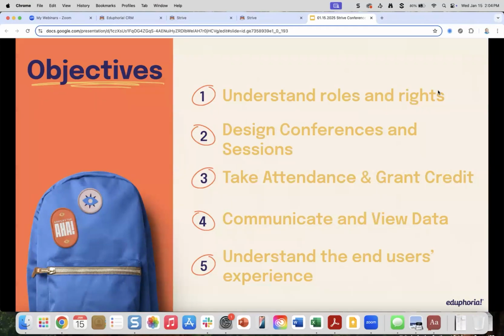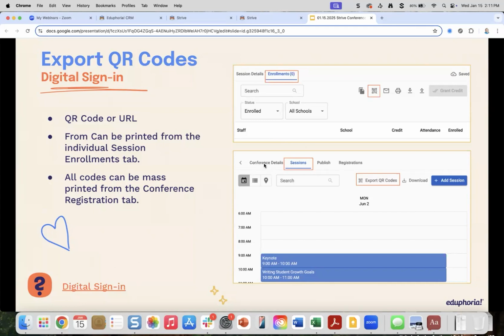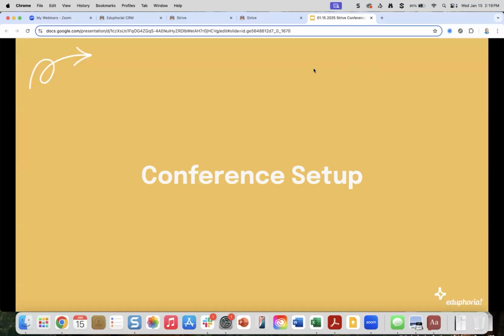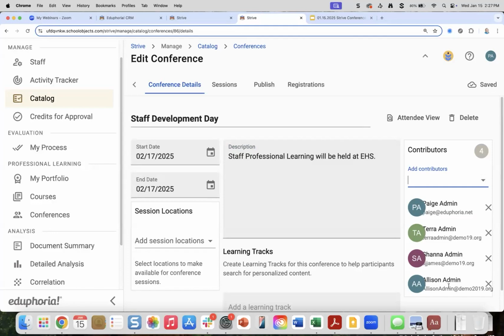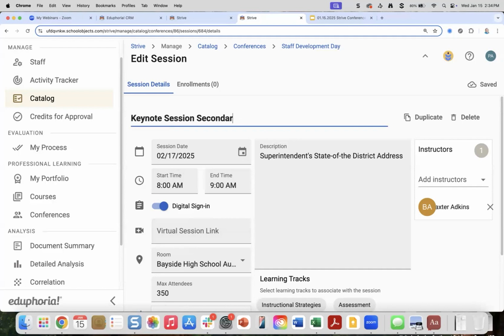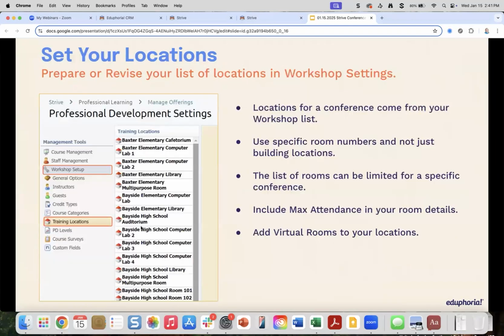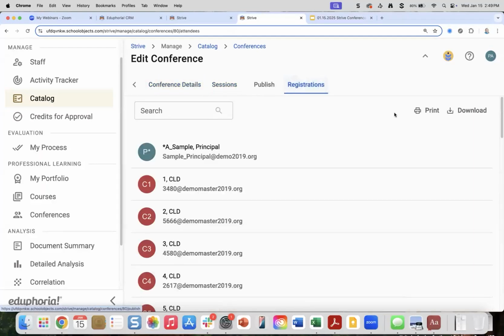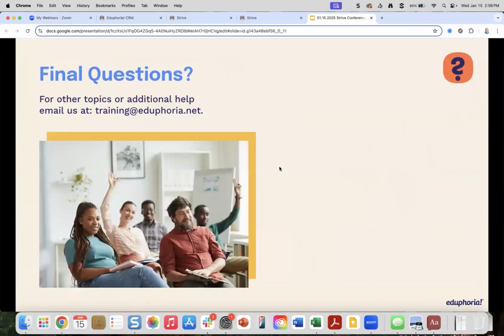Strive Conferences: Gearing up for Spring and Summer Professional Learning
Get ready for the professional learning season with information about Strive navigation changes, then dive into best practices for using Conferences.
0:00 Objectives and introduction
1:30 Strive updates
4:46 Conferences updates
15:55 Conference setup
21:10 Live demo - creating a conference
36:16 Conferences best practices
47:16 The participant’s experience
52:18 Final questions and wrap-up